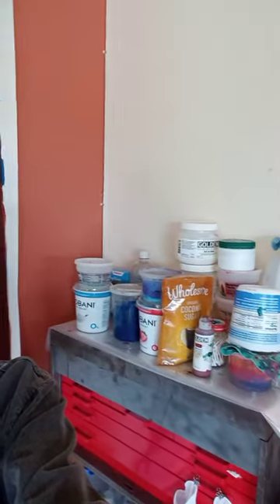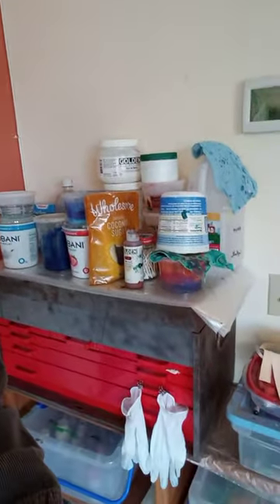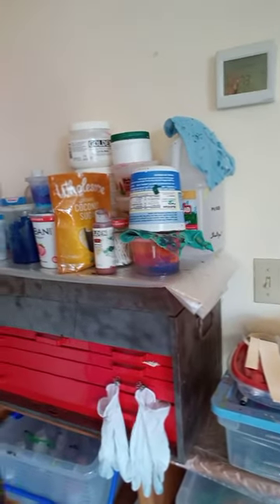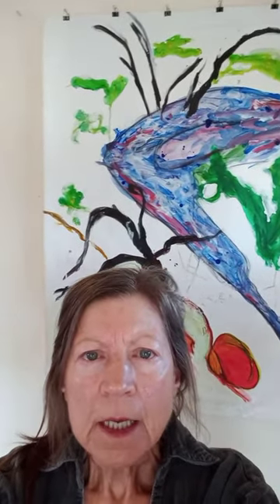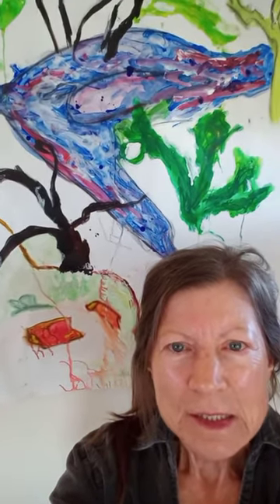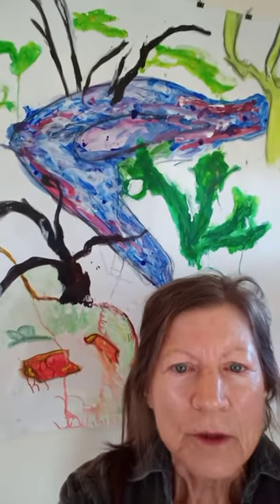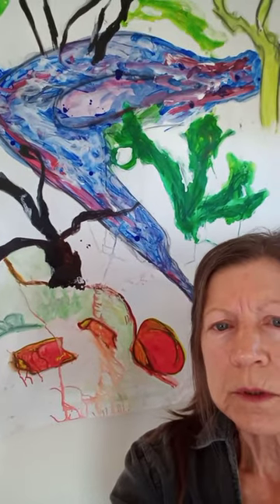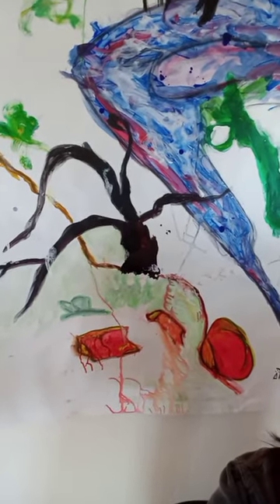Two Paintings in Process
Today I share a quick video to show you two paintings I'm currently working on. One is a large abstract painting (you may have seen a previous video on it) and the other is a large landscape painting I did on the trail in Camp Verde, Arizona. Enjoy!